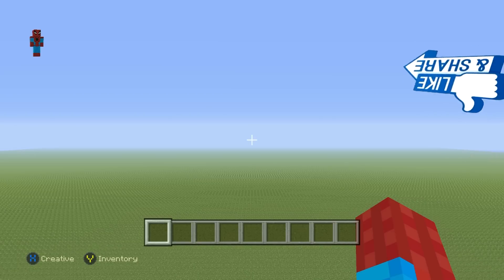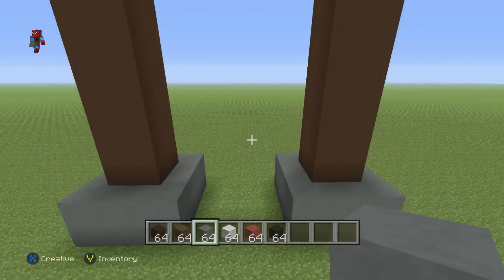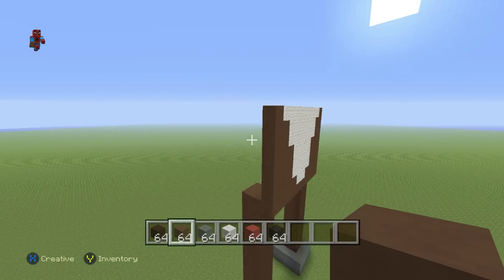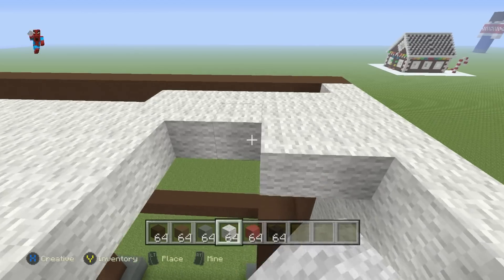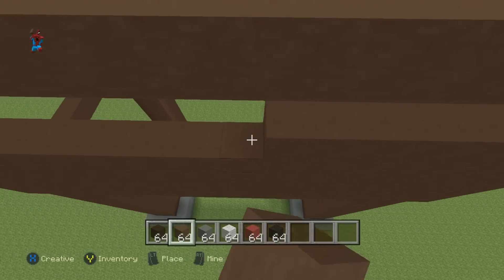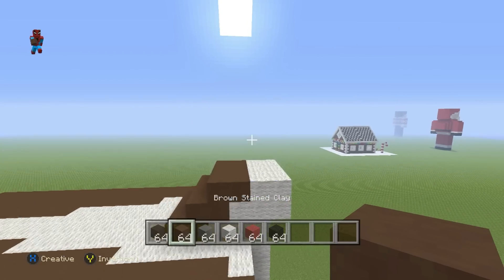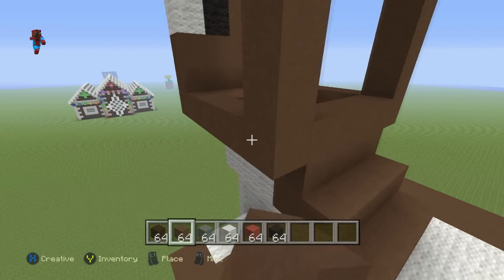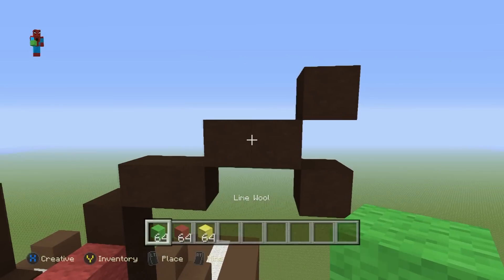Minecraft Tutorial: How To Make A Reindeer (Rudolph) Statue